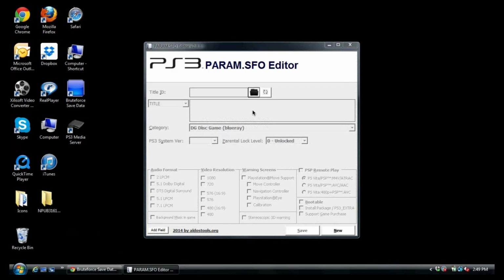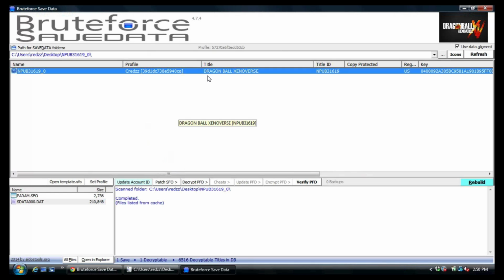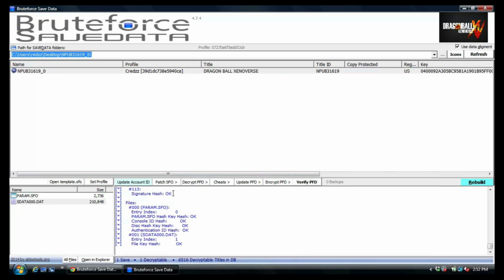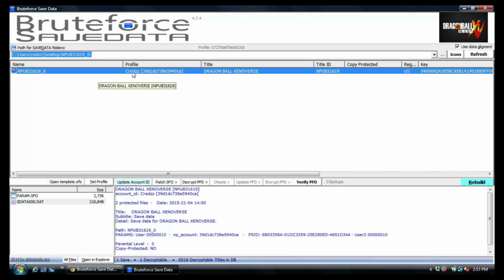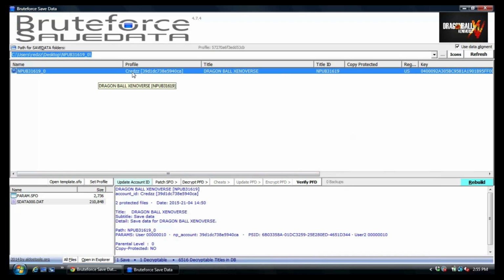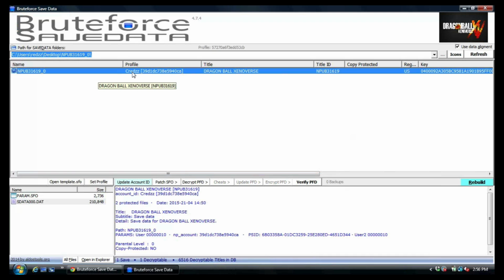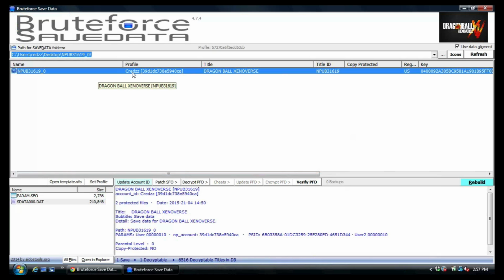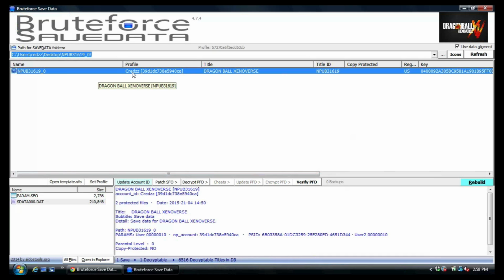[PS3] BruteForce Savedata Tutorial 4.7.4 - Removing Lock From Copying-Prohibited Save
Here is a quick guide on how to remove the lock from "Copying-Prohibited" save. This is just basic tutorial which should answer most questions on how to do it correctly, plus what can go wrong even if you did remove the lock on save right.

BruteForce Savedata Tutorial 💥

PS3 Param SFO Editor (Please use Safari or Mozilla to Download)

BruteForce Savedata Tutorial 4.7.4  Removing Lock From Copying-Prohibited Save

Enjoyed the video? Hit 👍 "LIKE" cheers dudes!

PSN: Keep_Quiet_Test